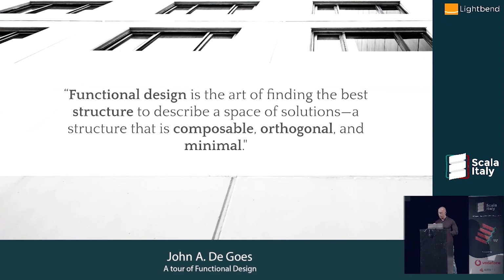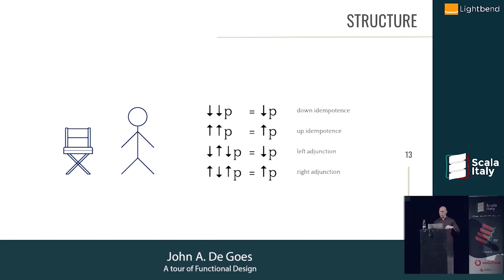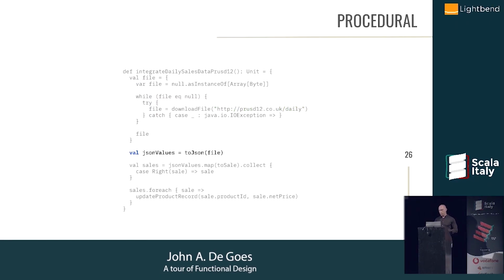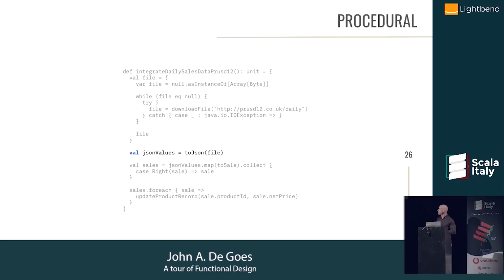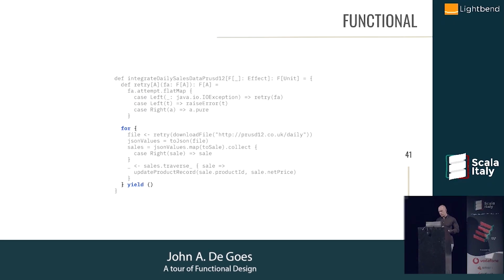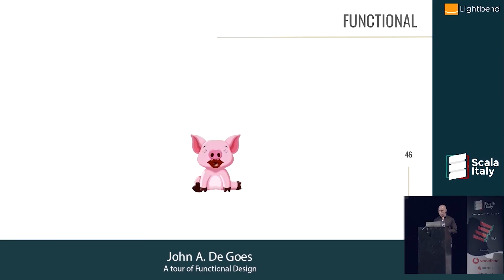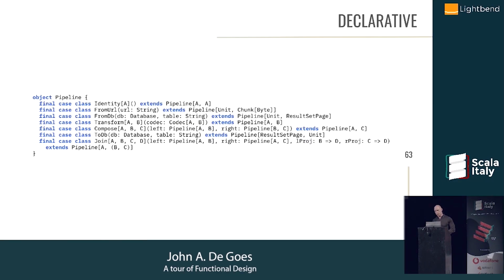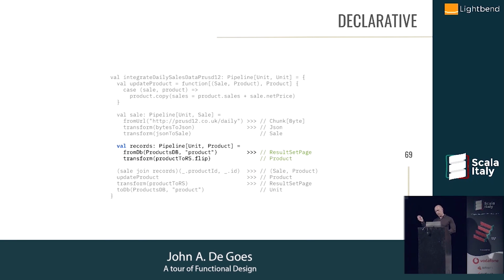Scala Italy 2019: John A De Goes - A Tour Of Functional Design